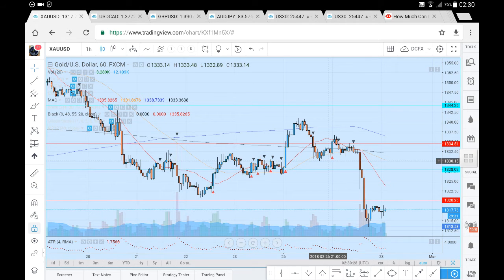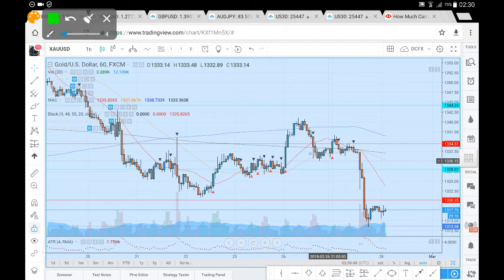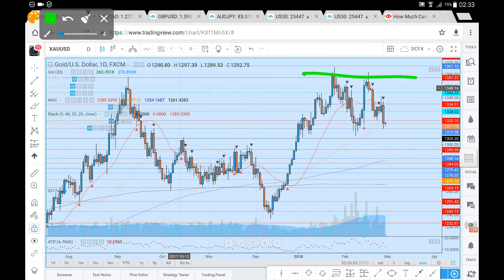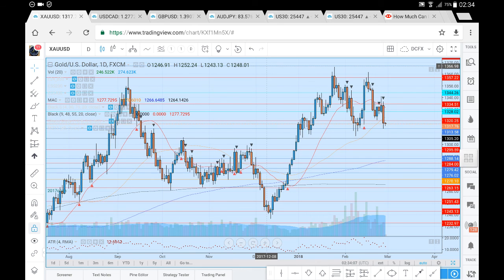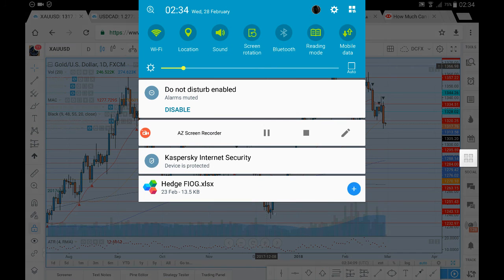XAUUSD (GOLD) Analysis 28 02 18 February 28th (commentary not advice)